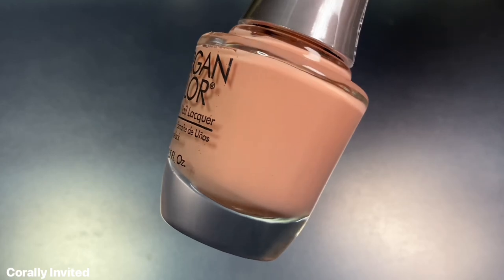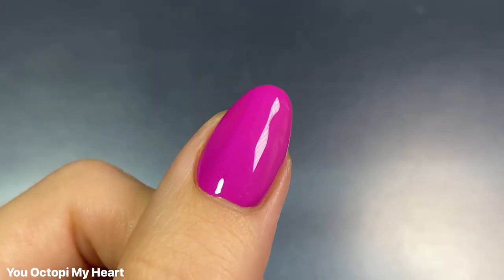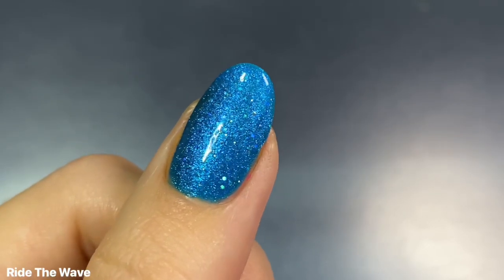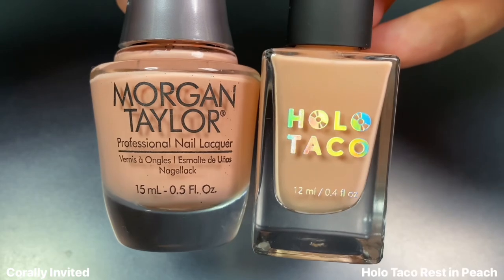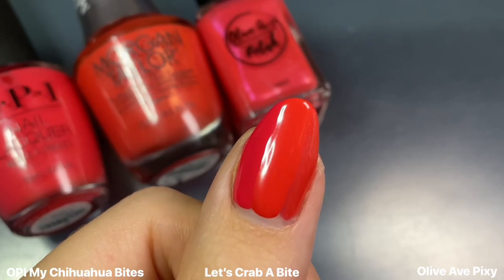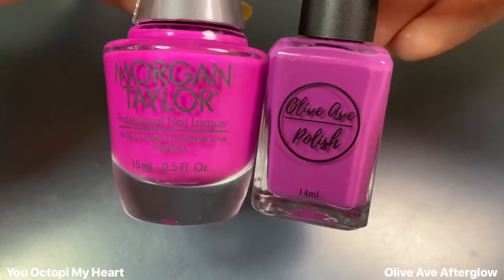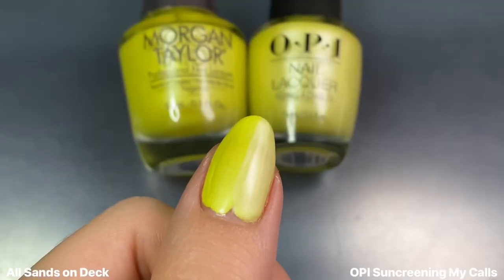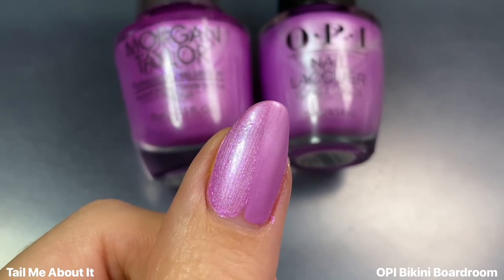The Little Mermaid Inspired! 🧜‍♀️🐠 Morgan Taylor Splash Of Color Collection Swatches + Comparisons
Hey friends!

Today we’re finally diving into the Splash of Color collection by Morgan Taylor! What do you think of this Little Mermaid inspired release? Did you go watch the live action movie? I haven’t yet but I remember loving the original! And I’m really loving this collection, my top favs are Tail Me About It and Ride the Wave but the crab, beige and fuchsia are stunning too with those formulas!!

I received this collection in PR, but all thoughts & opinions are honest & my own :)

00:00 Intro
SWATCHES:
00:33 Corally Invited
01:18 Let’s Crab A Bite
01:55 You Octopi My Heart
02:32 Ride The Wave
03:42 All Sands on Deck
04:53 Tail Me About It

COMPARISONS:
06:13 Corally Invited + Holo Taco Rest In Peach + Mooncat Lucid Dream
07:02 Let’s Crab A Bite + Opi My Chihuahua Bites + Olive Ave Pixy
07:47 Let’s Crab A Bite + Cirque Toadstool + Olive Ave Patterson
08:33 You Octopi My Heart + Olive Ave Slater + China Glaze Sugar Junkie
09:31 Ride The Wave + Olive Ave Coastal + Zoya Elsa + Holo Taco Never Tide Down + Mooncat Catfished
10:51 All Sands on Deck + OPI Sunscreening My Calls
11:20 Tail Me About It + Cirque Ohana + Porcelain Plum + OPI Bikini Boardroom

12:55 My Thoughts

💅🏻: Tail Me About It + nail art
🎶: Nick Pretrov - Near The Sea